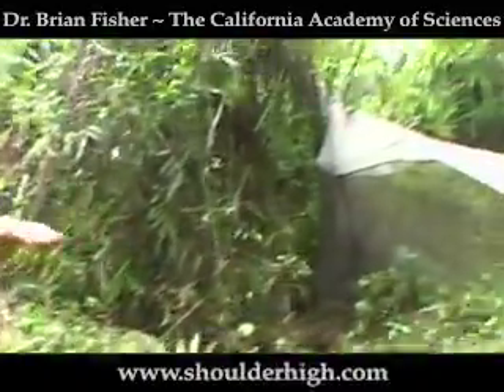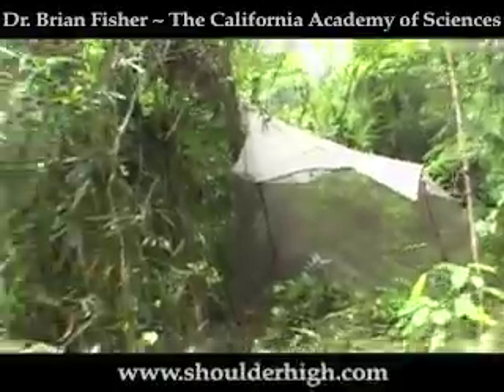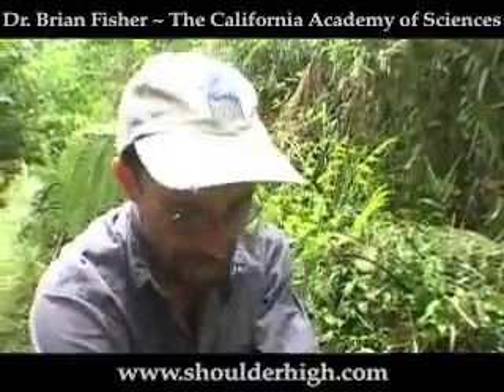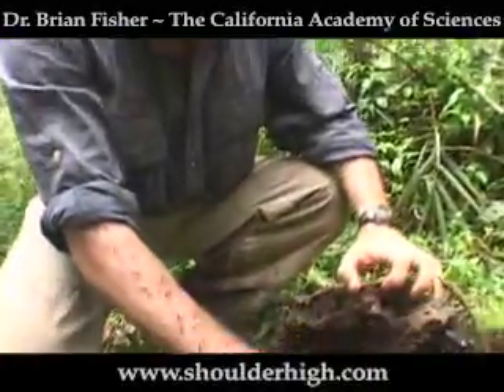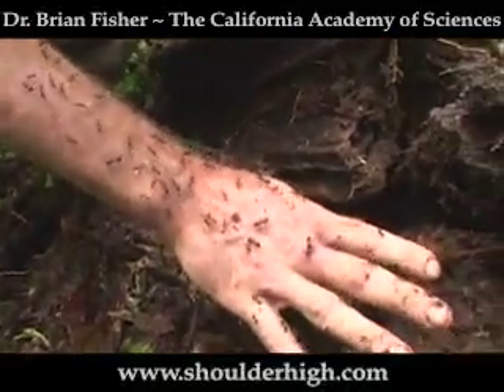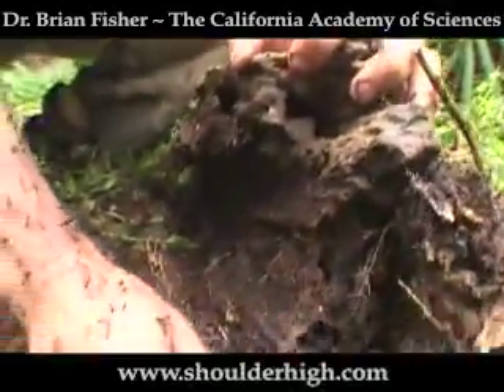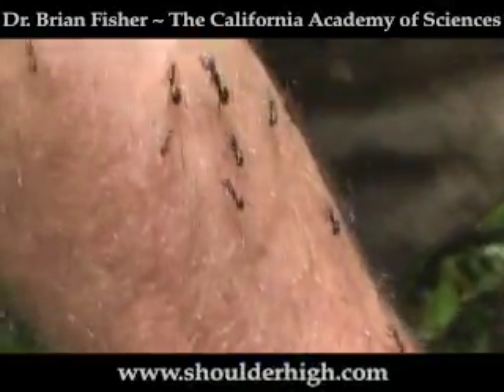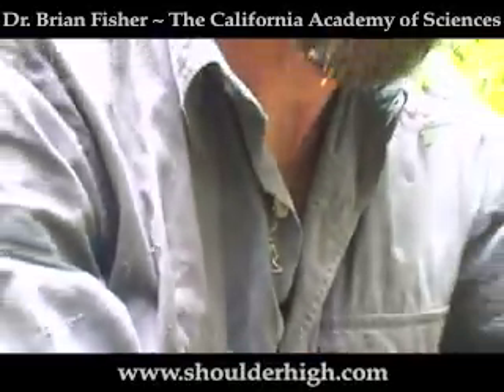Ants Attack!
Dr. Brian Fisher of The California Academy of Sciences amuses us again while he teaches us about the ant species Camponotus from Madagascar.  The ants don't actually strangle people just to be clear!